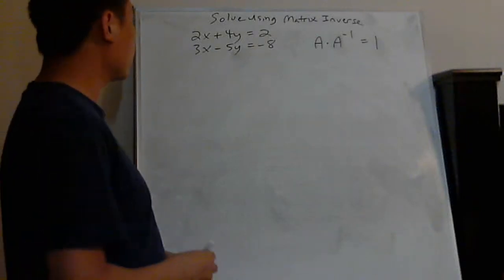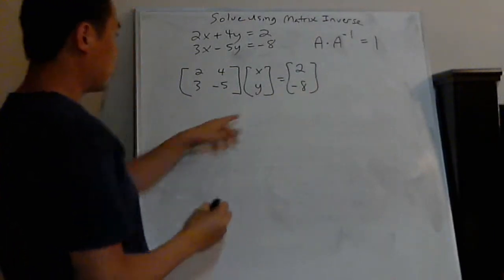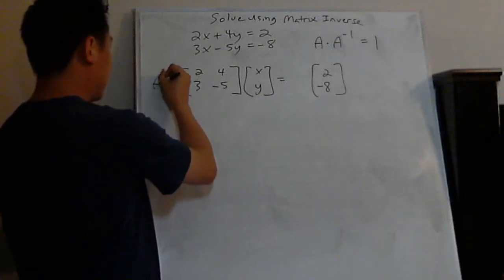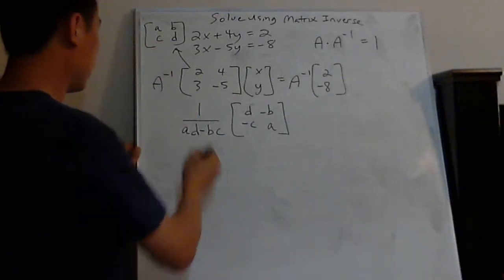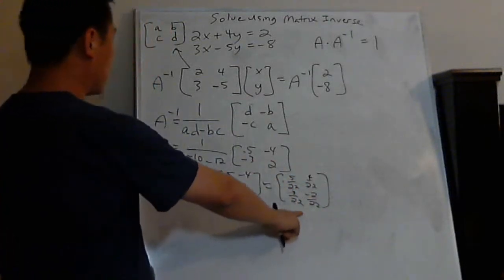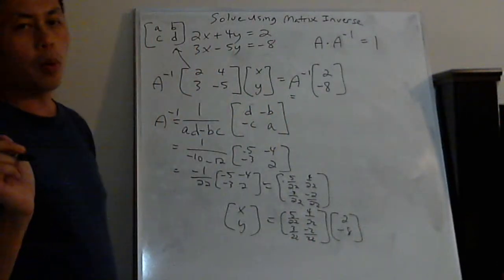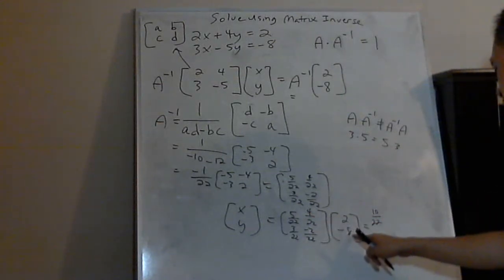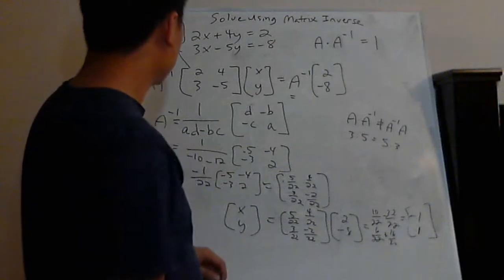Solving System Using Matrix and Inverse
Solving a 2x2 Matrix using Inverse. It's very algebraic. Remember, in matrices, multiplication IS NOT Commutative!!